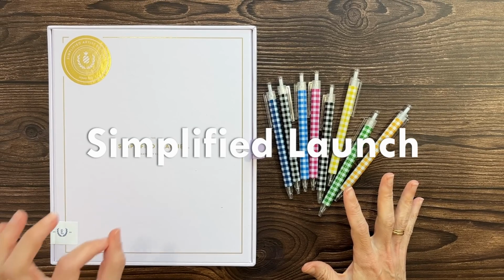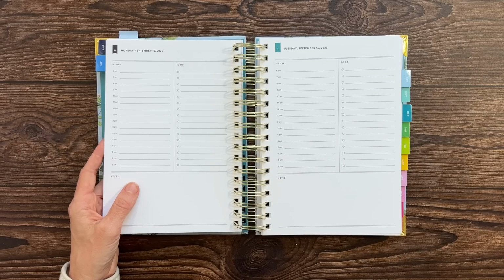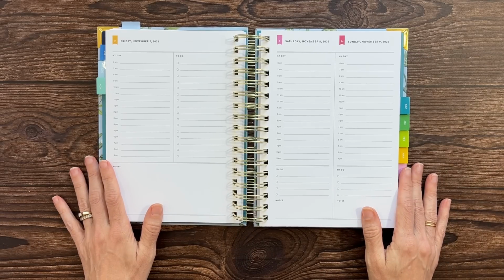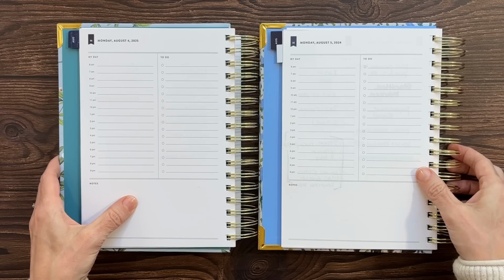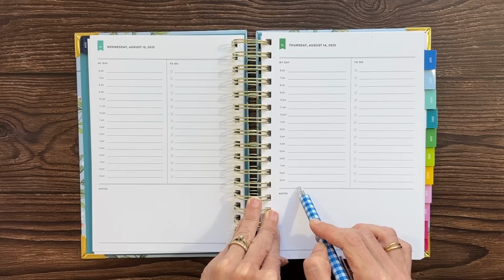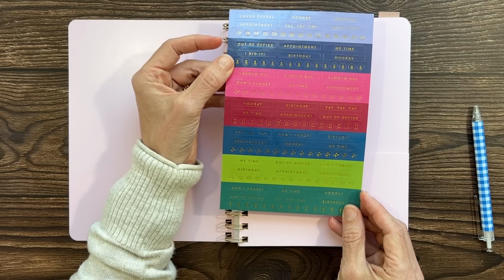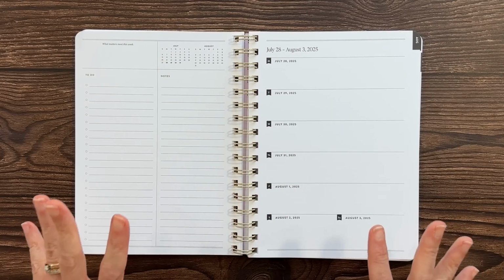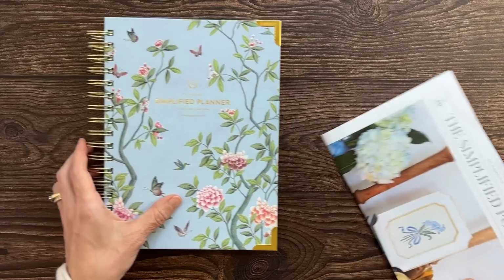Simplified Just Released a BRAND NEW Weekly Layout!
*All codes are unlimited use unless otherwise stated

—🌟FAVORITE NON-PLANNER PRODUCTS 🌟—

If this is your first time watching—Hi! 👋 I’m Amanda. I’m a teacher, turned stay-at-home mom, turned YouTuber, and I review planners and journals so you can make educated decisions with your purchases.

🕒Timestamps
00:00 Introduction
00:33 Simplified Daily
07:13 Pen Test & Paper Comparison
10:14 Simplified ÍDaily Cont.
13:59 NEW Weekly Layout + bNew Pens
19:17 Top Spiral Notebook
20:09 Wall Calendar
21:11 Closing Thoughts